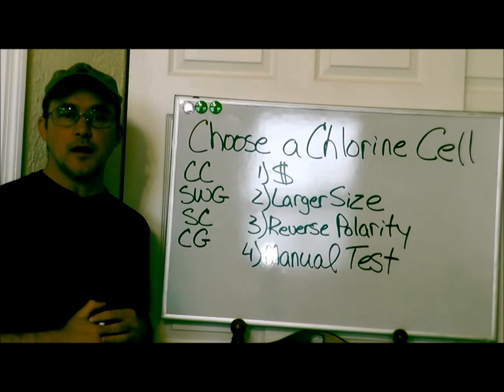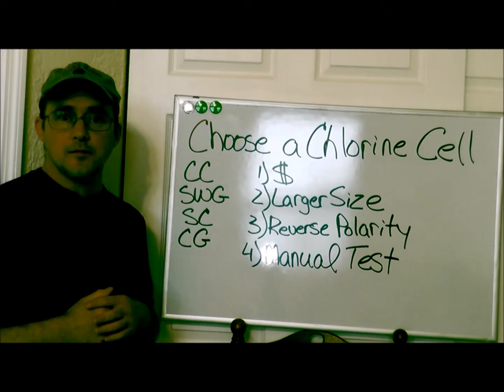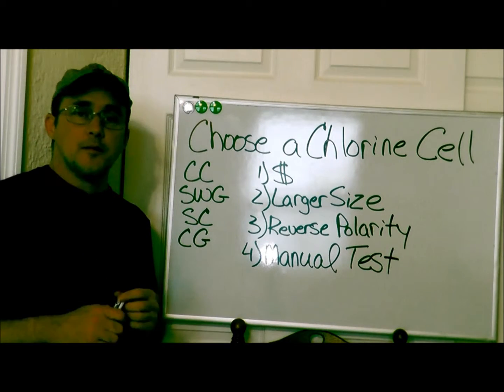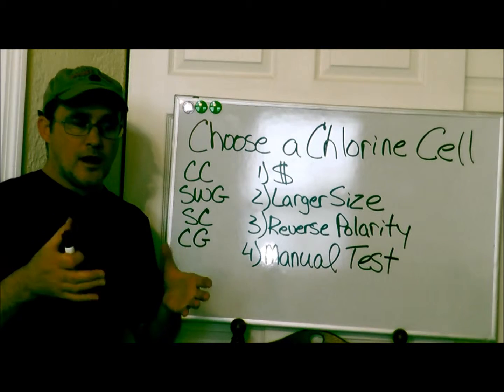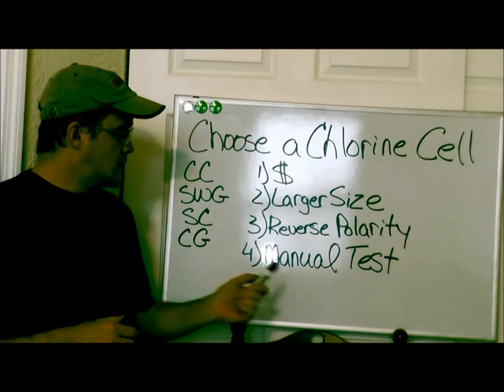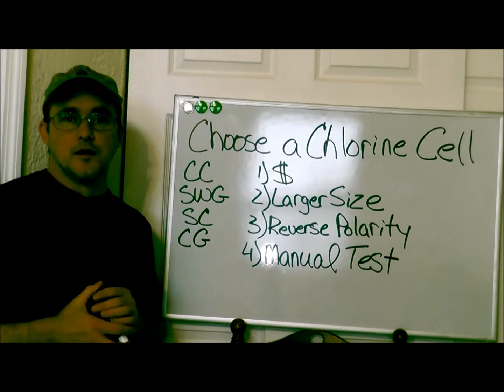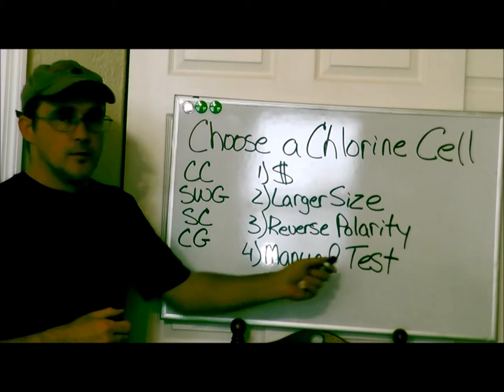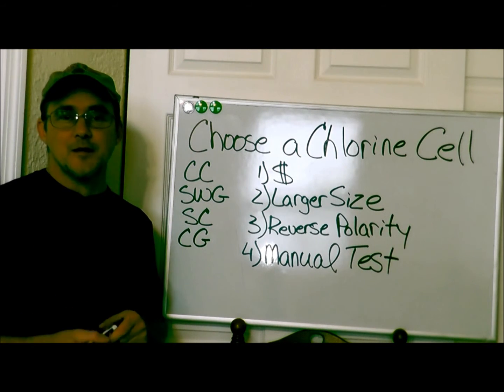How To Choose A Salt Water Swimming Pool Chlorine Cell/Salt Water Generator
for more swimming pool care maintenance tips and instructions about how to choose a salt water swimming pool chlorine cell/generator.

When choosing a chlorine generator there are a few things to consider. They go by the names of chlorine cell, chlorine generator, salt cell, sat water generator, but it all means the same thing.

Your cell produces Hypochlorous acid which, in effect, is pool chlorine used to sanitize your swimming pool water.

The cost - Cells normally start at $500 - $600 and work up from there. Choose one that best fits your budget

2nd - Reverse Polarity - This means when one side of the cell is producing chlorine the other side is being cleaned. You still need to clean the cell but not as often.